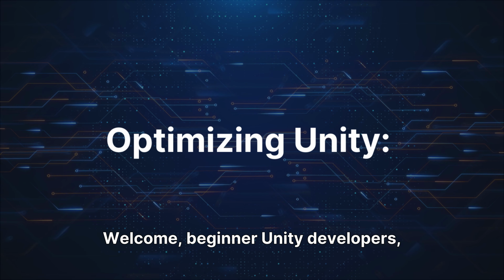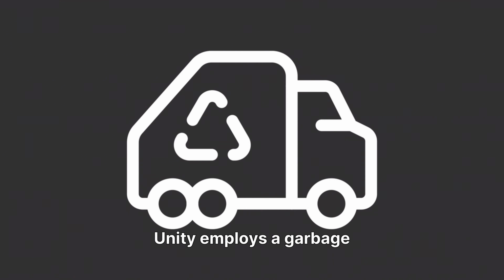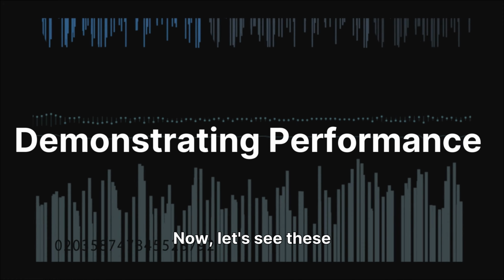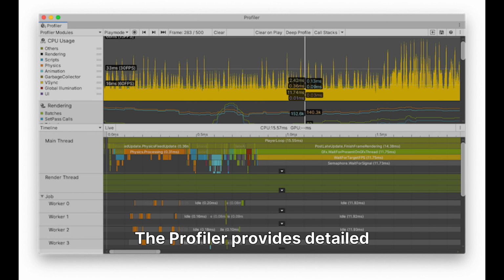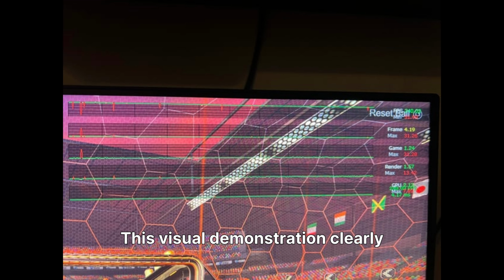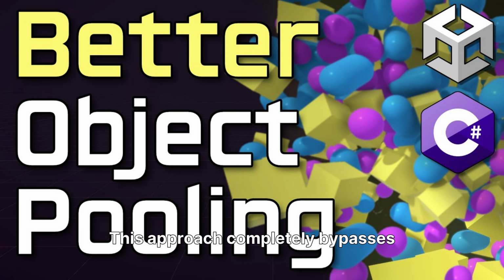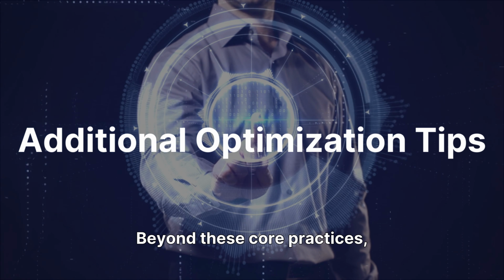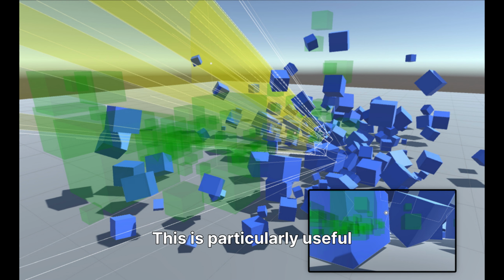Unity Instantiate Destroy Cost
Learn about the cost of instantiating and destroying objects in Unity with this tutorial. Perfect for game development beginners using Unity 3D!
In this Unity tutorial, learn about the cost of instantiating and destroying objects in your game development projects using Unity 3D. Master game optimization techniques!
Learn about the cost of using Unity's Instantiate and Destroy functions in game development in this tutorial. See how these functions impact your game's performance and optimize your code for better gameplay.